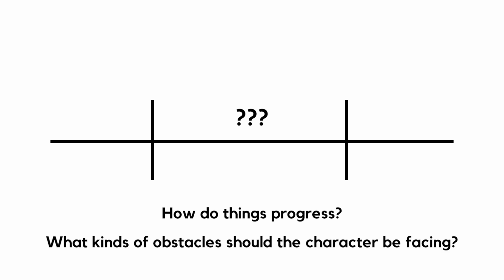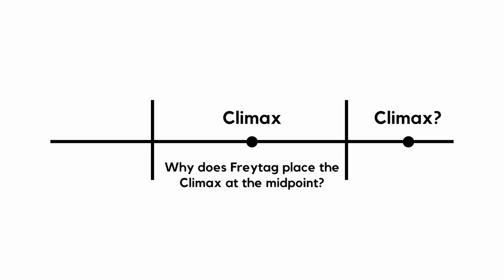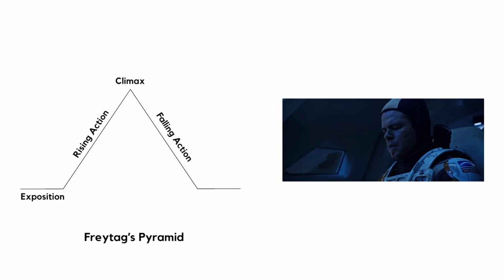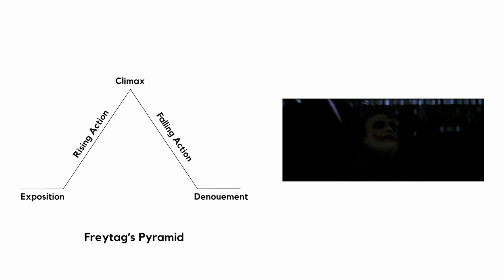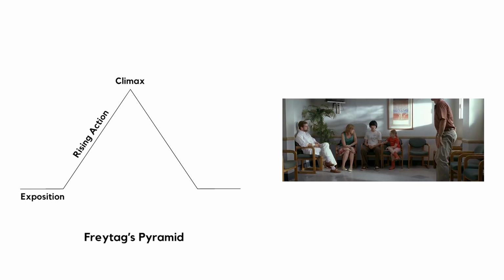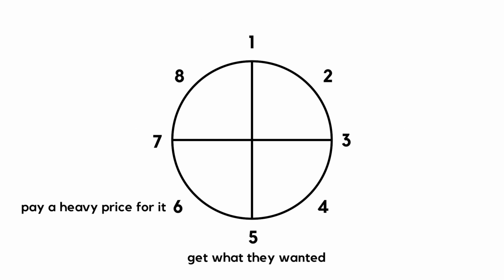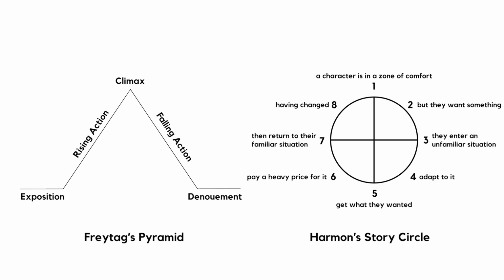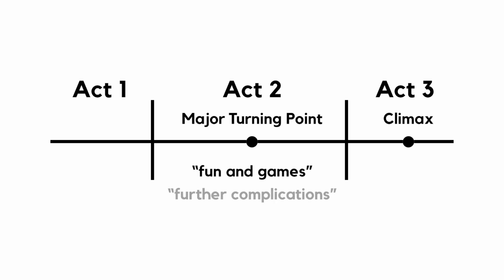How to Use a Midpoint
It can be easy to understand where to start your story, and even how it might end. But it can be hard to keep strong dramatic tension throughout the long middle section of the story.

Today I'm taking a look at how to use a Midpoint to strengthen the middle section of your screenplay.

Films Used:

The Martian
The Dark Knight
Little Miss Sunshine